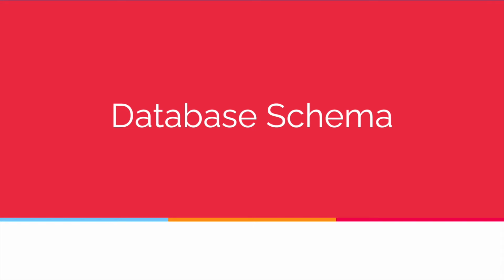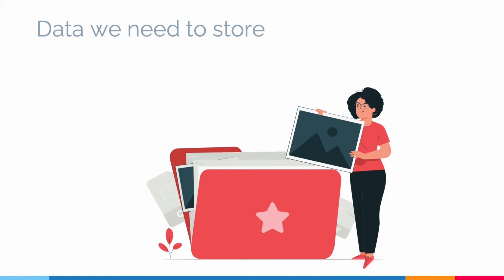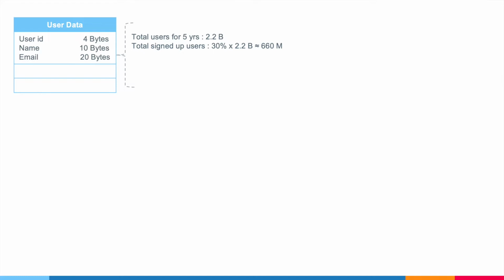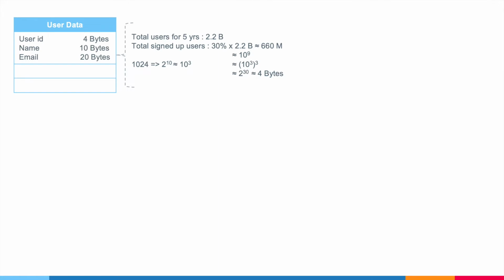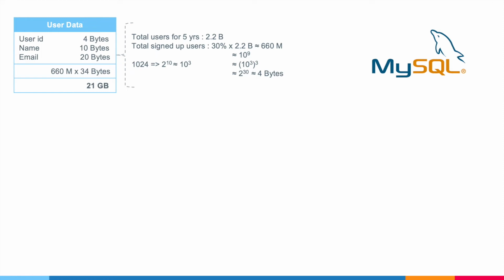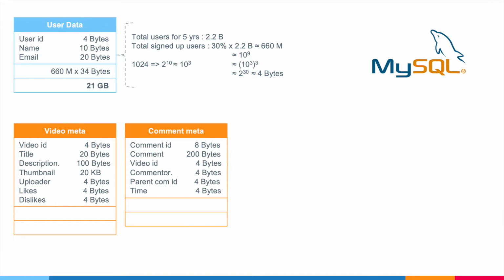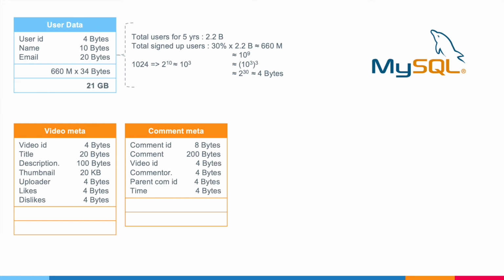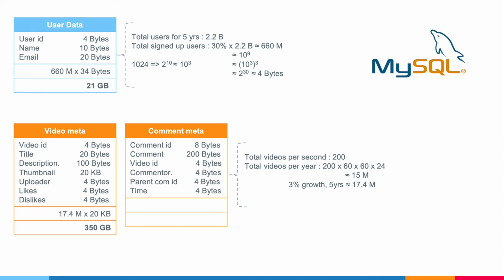HLD Part 39 : Design Netflix, YouTube, Hotstar - Database design